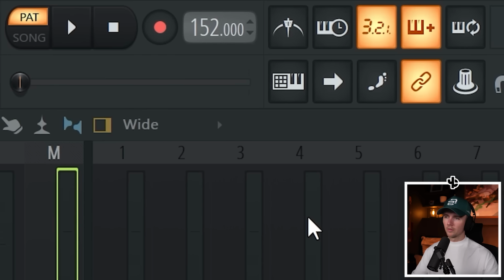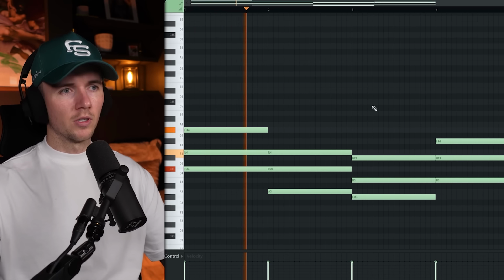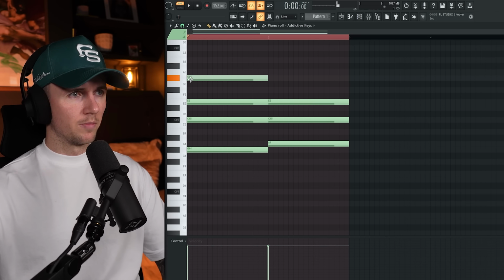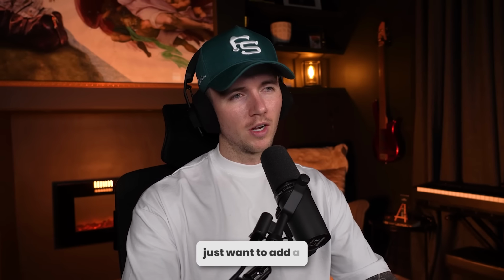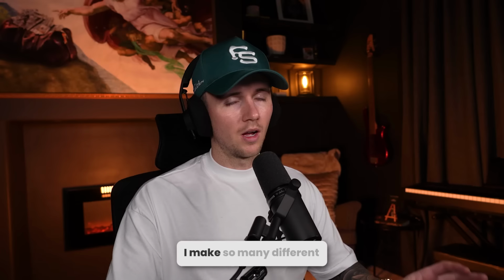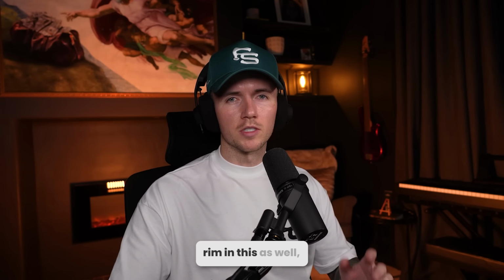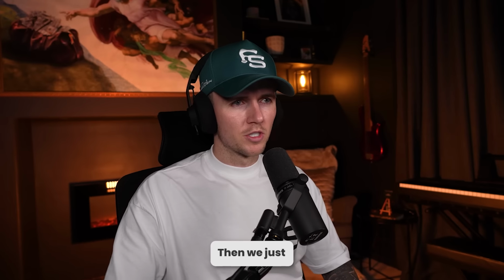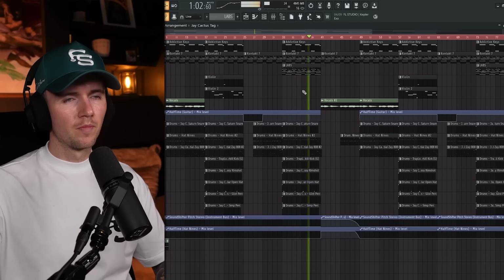How To Make Catchy Trap Melodies In FL Studio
In this video, I show you my go-to techniques and chord progressions for making catchy, addictive melodies for Trap & UK Drill beats.

00:00 Intro
01:07 Building Chords
03:47 Catchy Chords
06:00 Processing & Layering
08:26 Drums
09:18 808 & Kick
10:05 Percussion
11:20 Arrangement
12:50 Final Listen